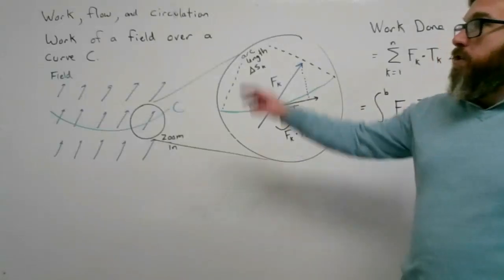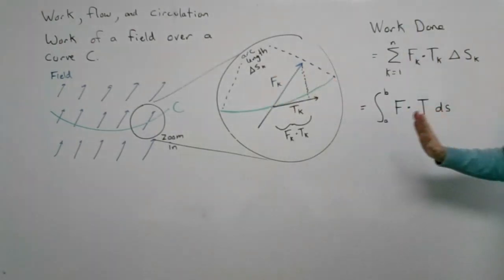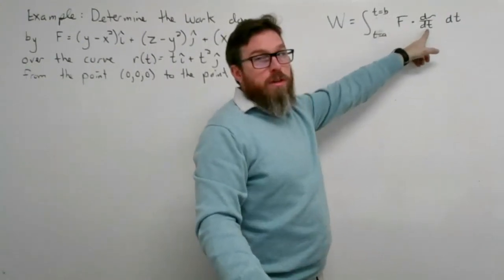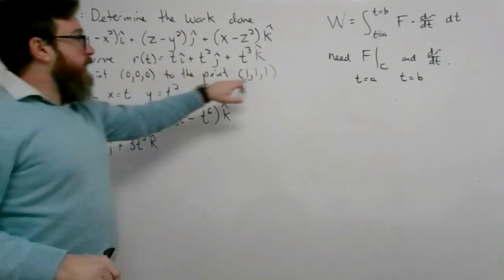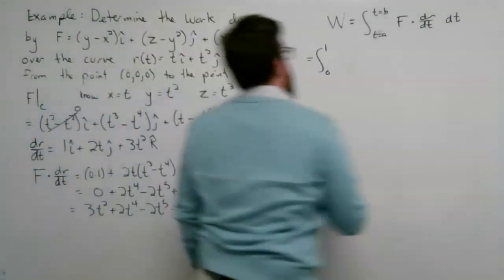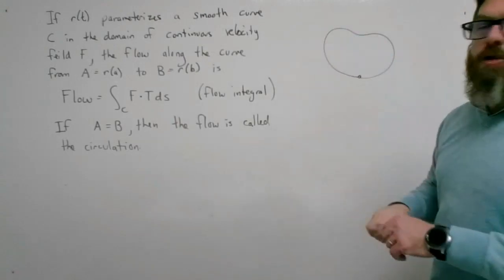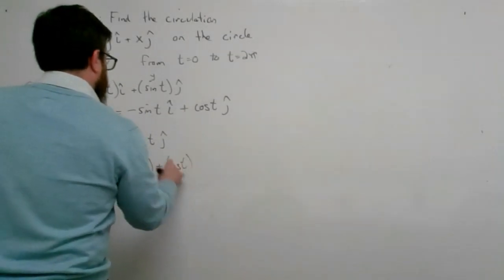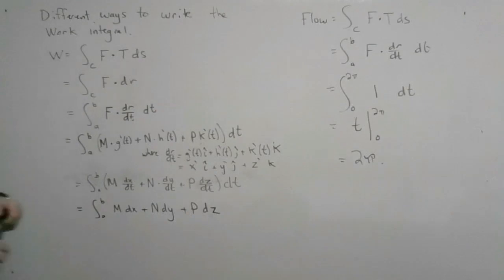Work, Flow, and Circulation integrals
An explanation of how the work integral is derived and then calculated. The definition of flow and circulation is explained. Parametrizing a circle to evaluate the circulation over a field. The many notations including its differential form is shown.